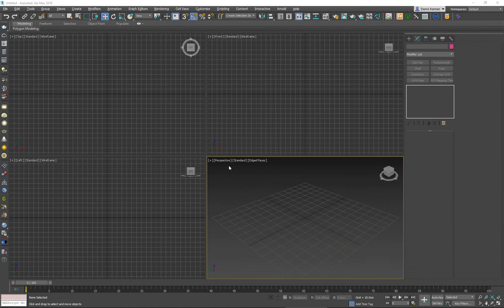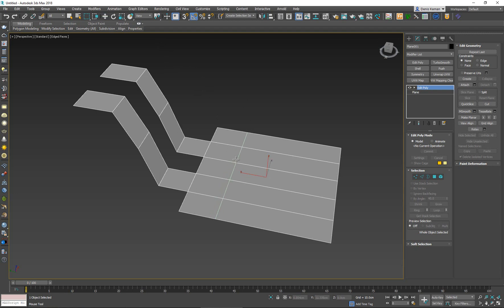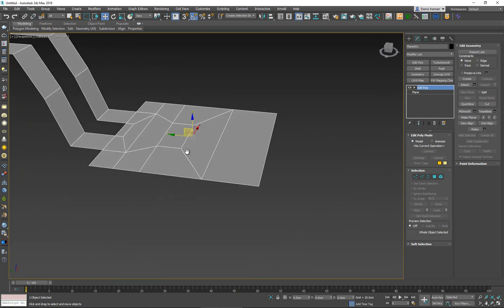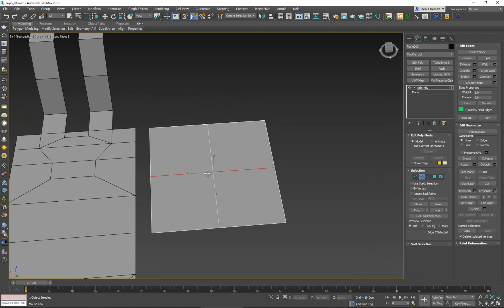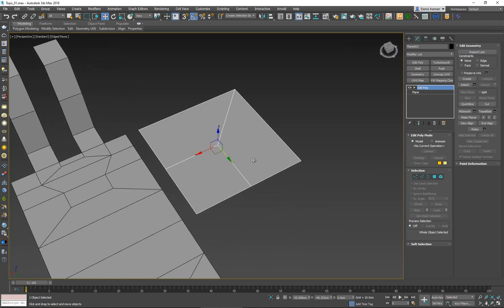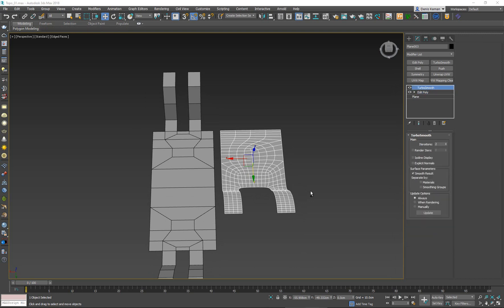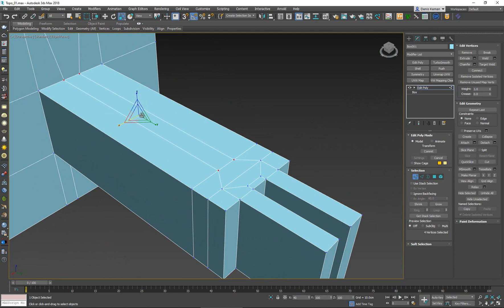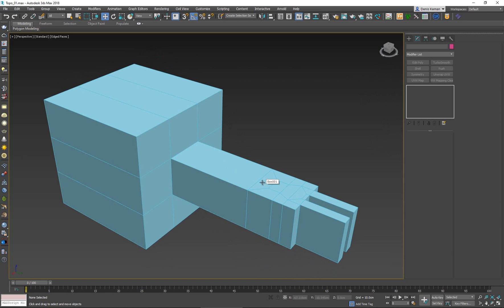Controlling Topology with 3DS Max